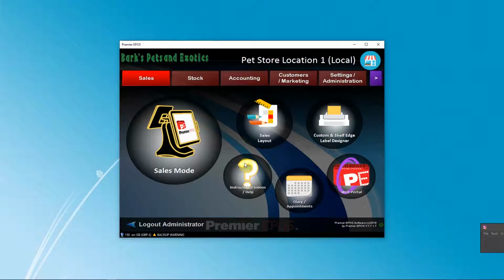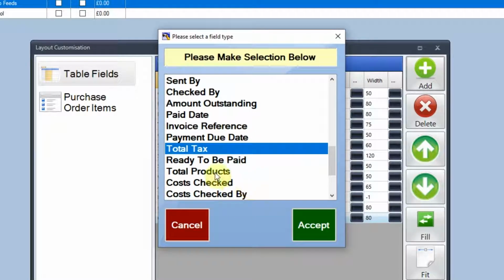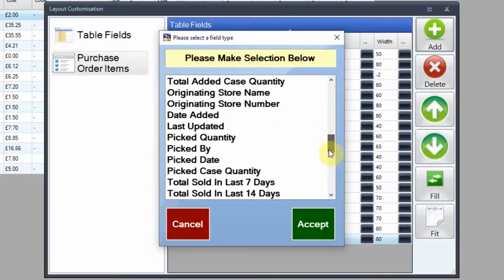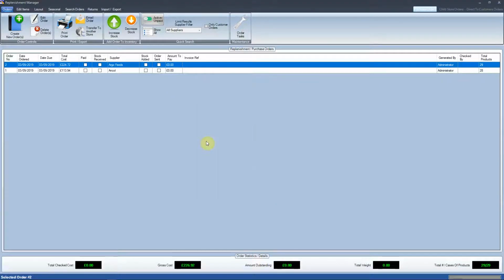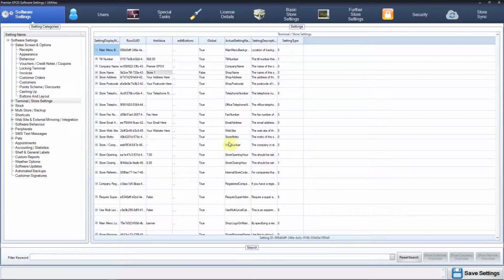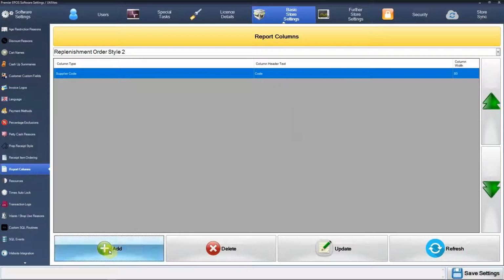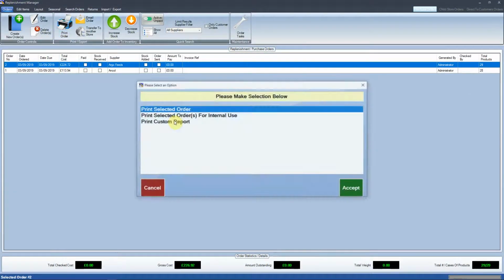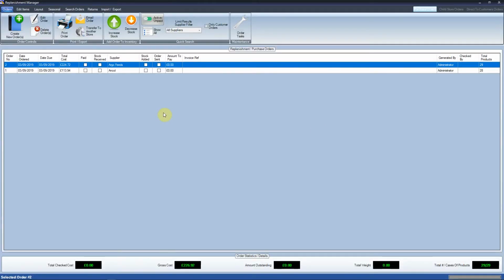How To - Replenishment Manager Layout Control, Printing & Emailing | Premier EPOS Software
In this video we will show you layout control & emailing as well as how to print columns on the Premier EPOS software.